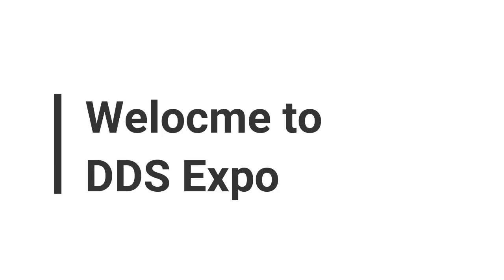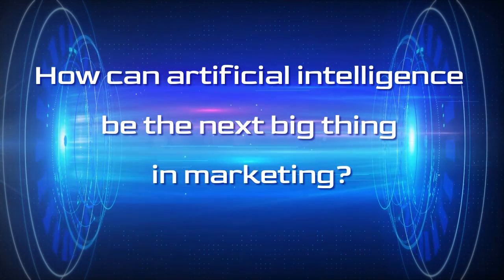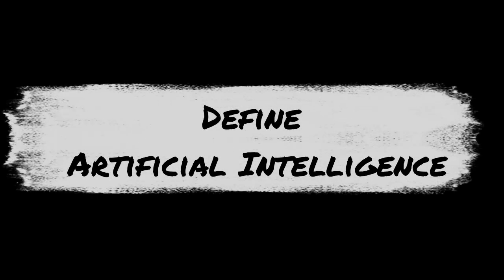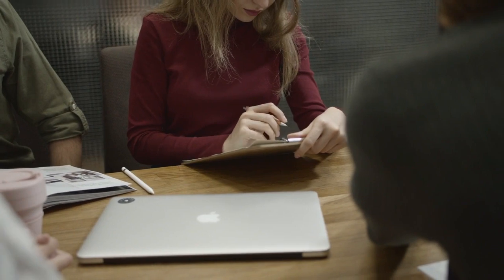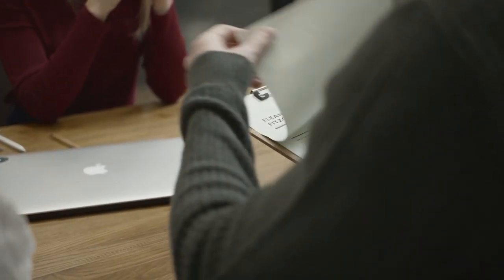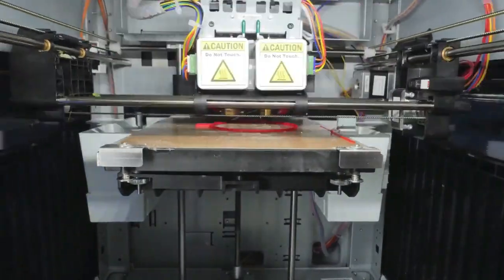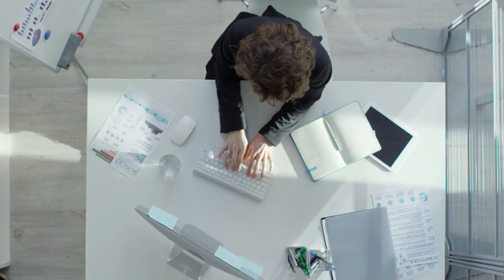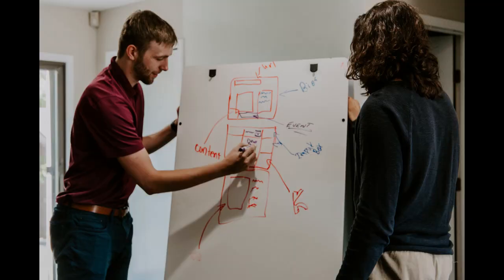How can artificial intelligence be the next big thing in marketing?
DDS Expo is a Digital Marketing company , We provide all digital marketing services.